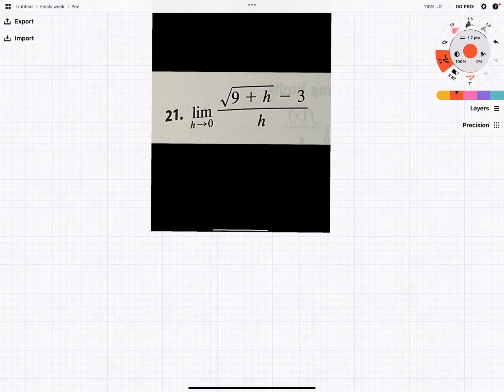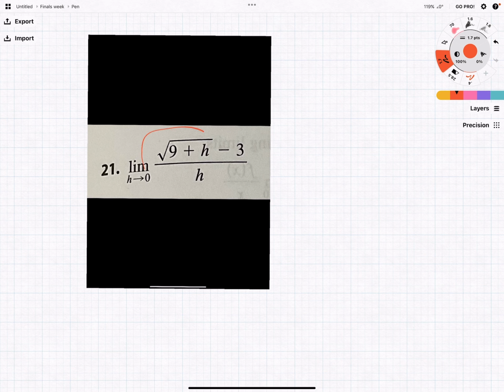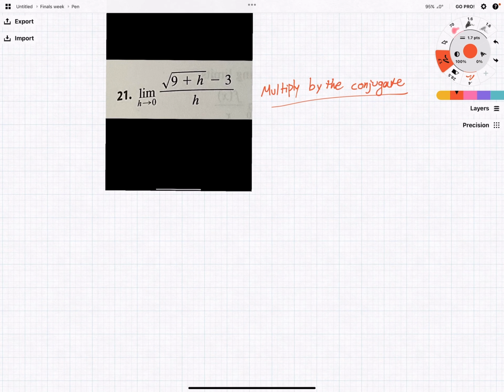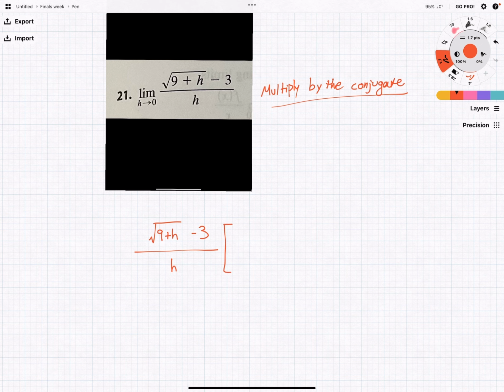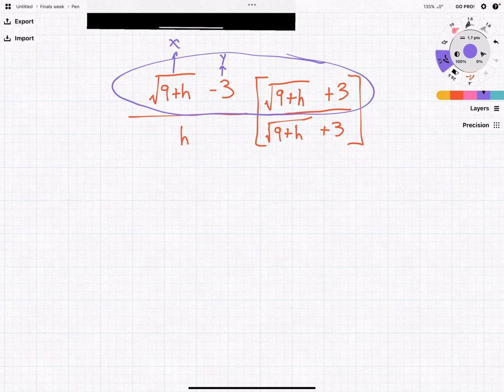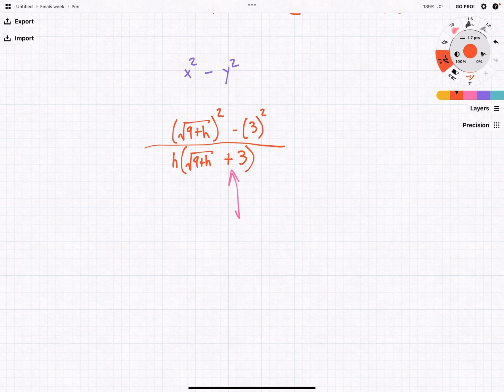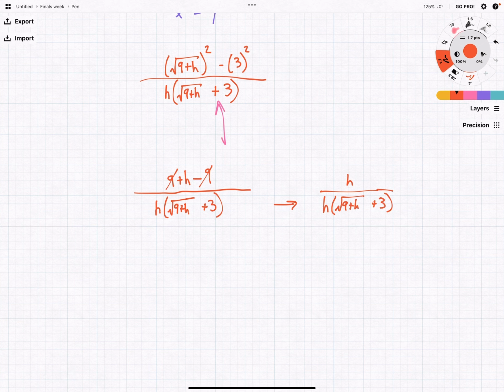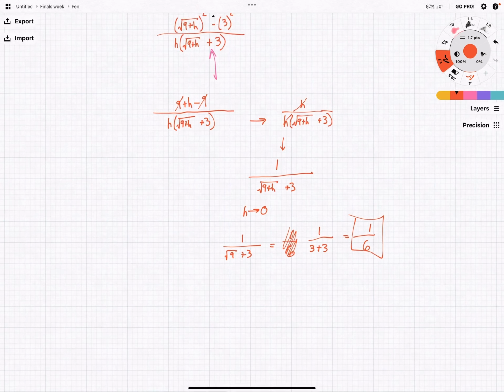Stewart Calculus 8th Edition, Chapter 2, Section 3, Problem #21